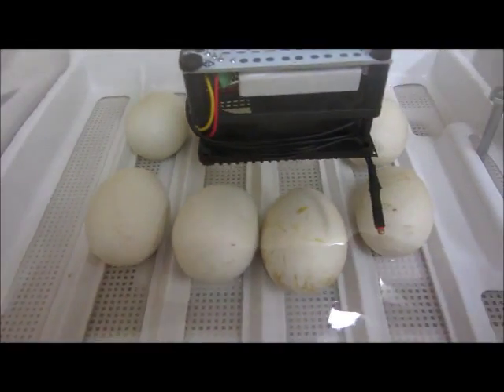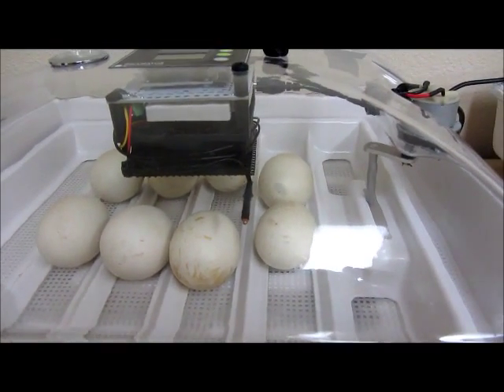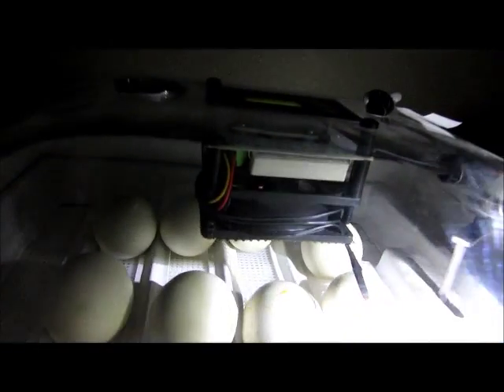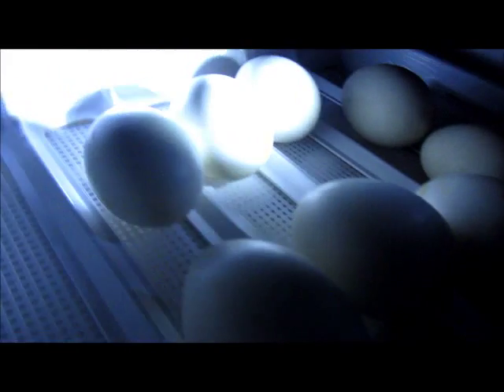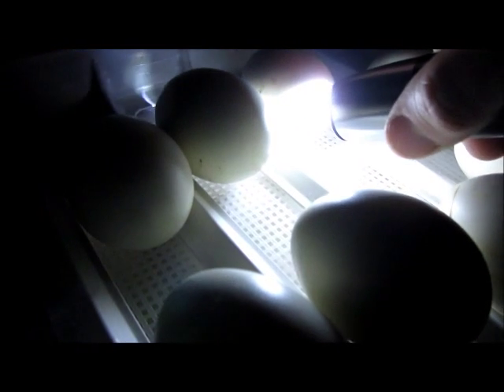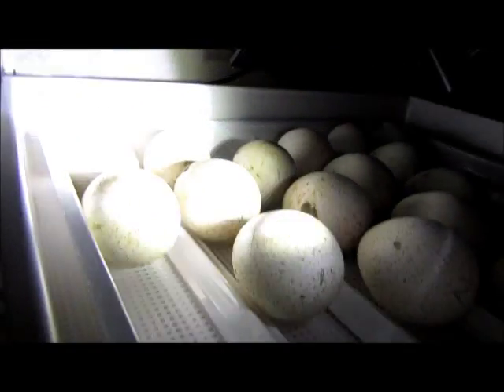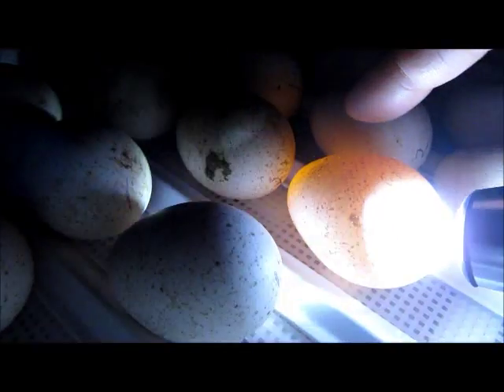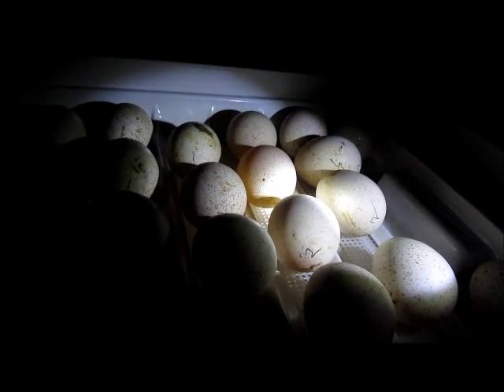Candling muscovy ducks and turkeys in the IncuView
This shows candling muscovy ducks and turkeys at different stages of development using the new IncuBright egg candler in the InvuView egg incubator.